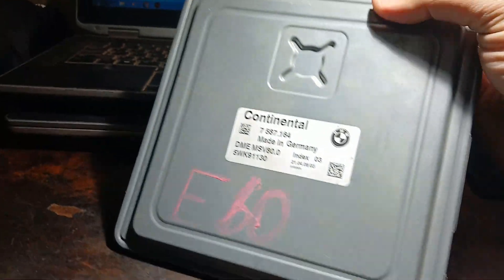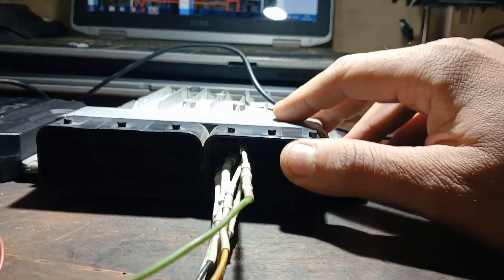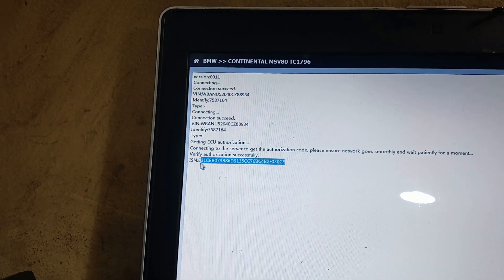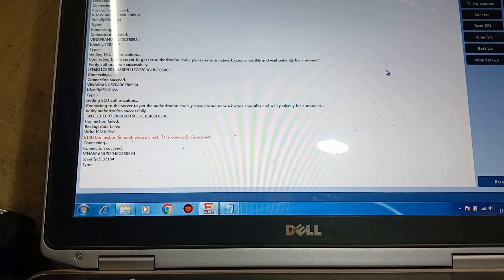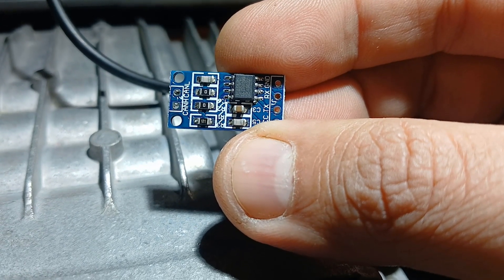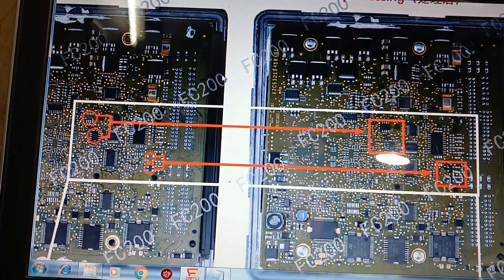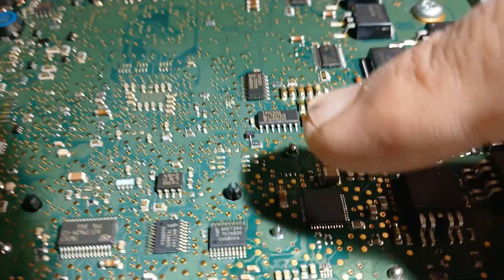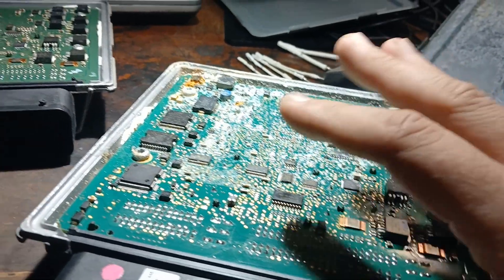(2nd Part) Adding Components To New DME / MSV80 DME Swap & Programming On Bmw E60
How To Add Parts (TJA1050 IC & 100NF Capacitor & 2.2 KOhm Resistance & Coil) Or Edit BMW MSV80 DME PCB